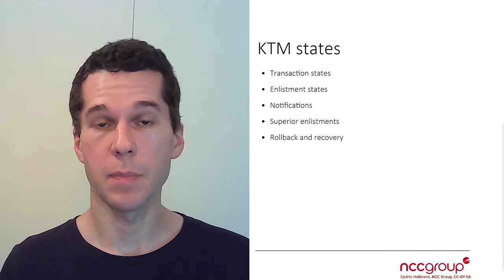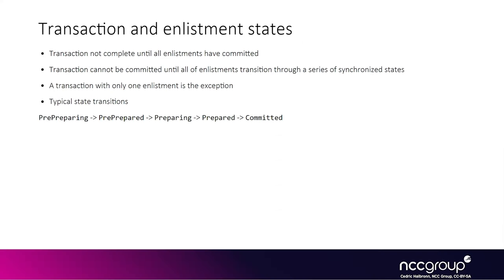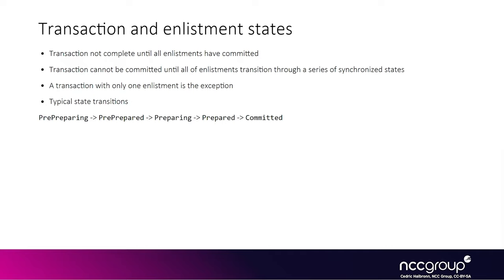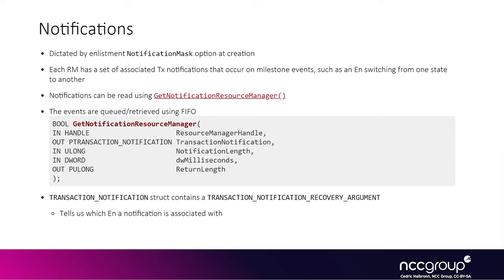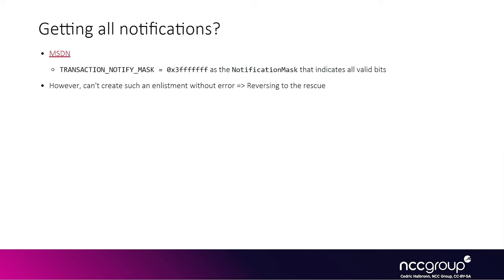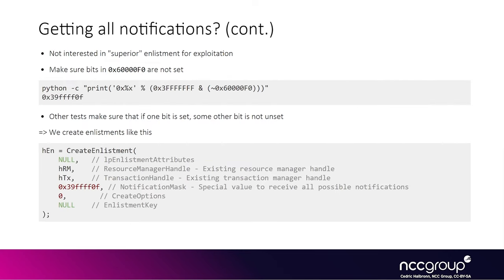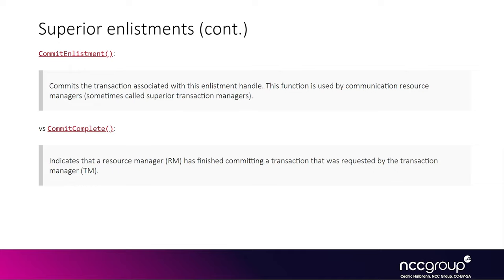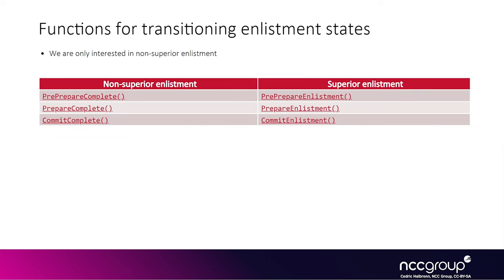Exploitation 4011, Windows Kernel Exploitation: Race Condition + UAF in KTM 04 3 KTM States